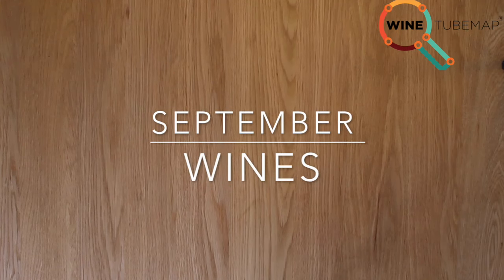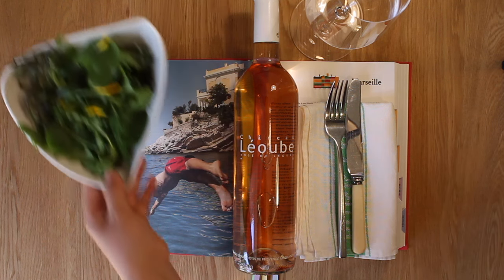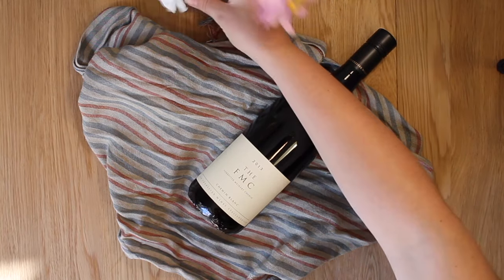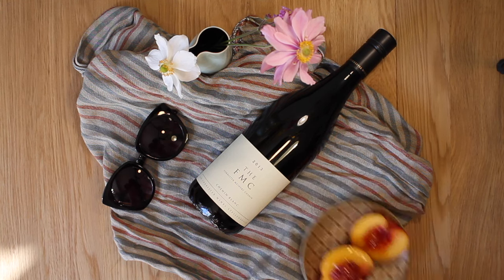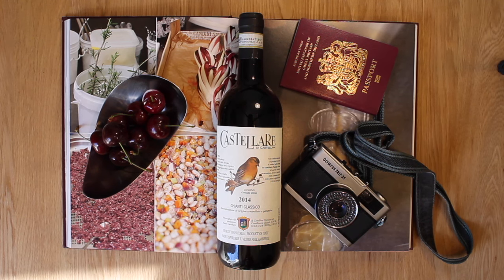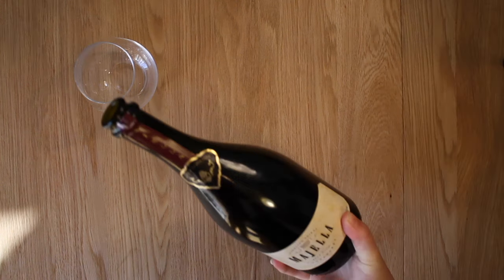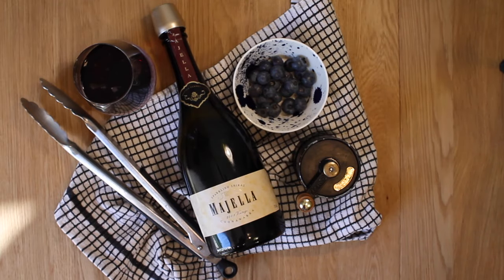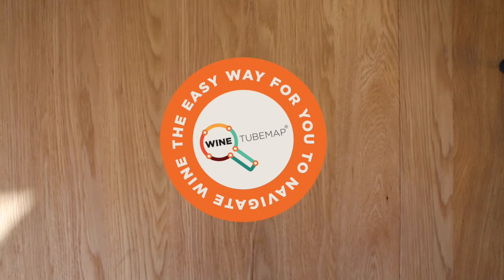September wine Inspiration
Need some wine inspiration for September? We've got it covered, 4 wines that take you deliciously from summer to autumn.
for the details of the wines mentioned